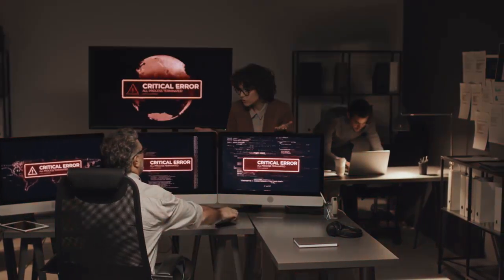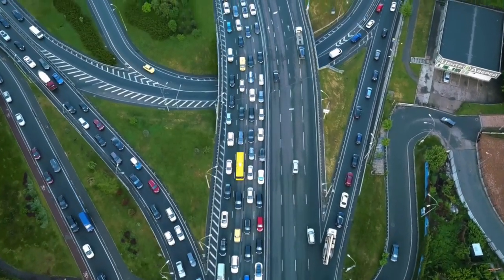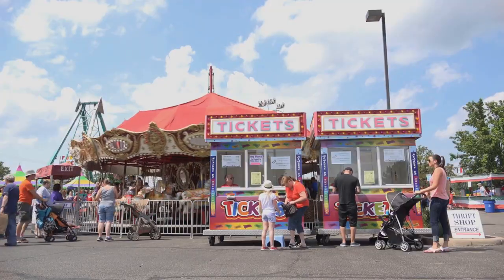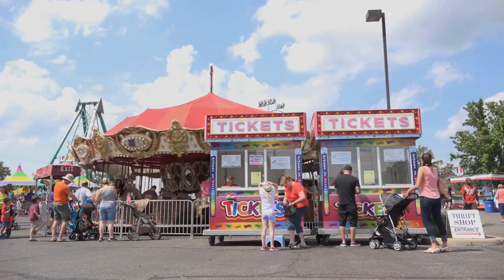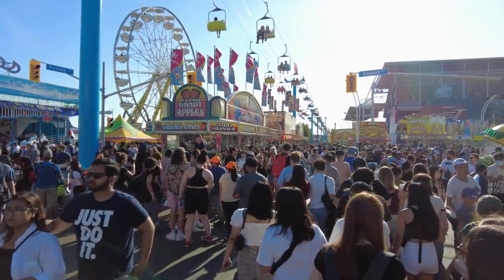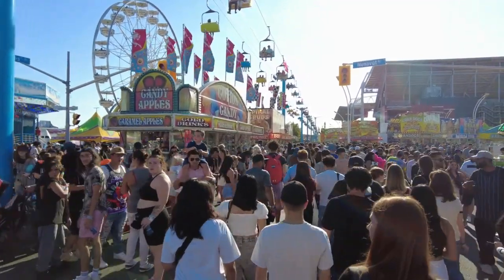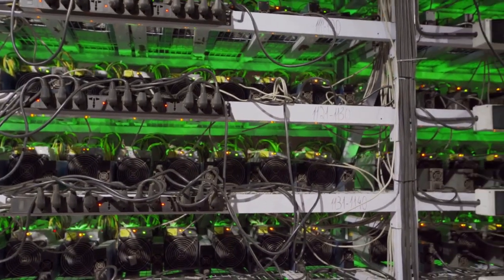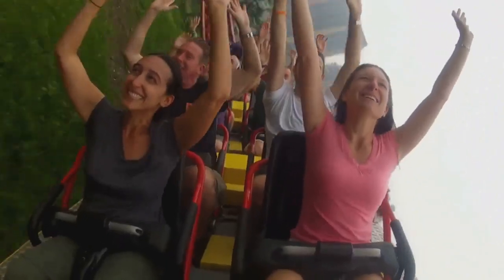SIMPLIFIED TECH: Load Balancing